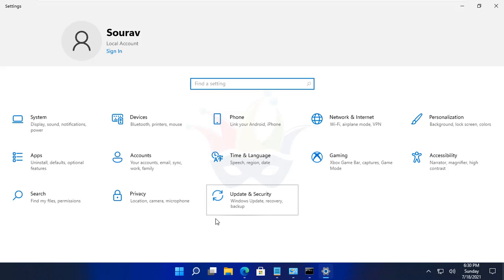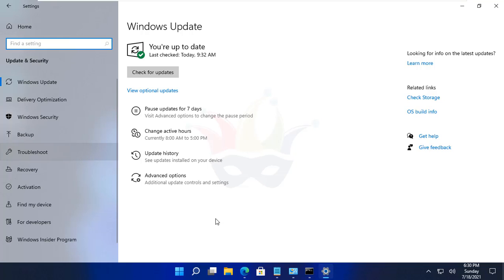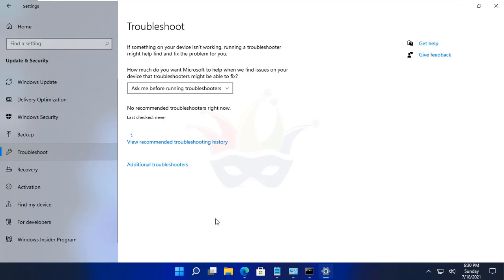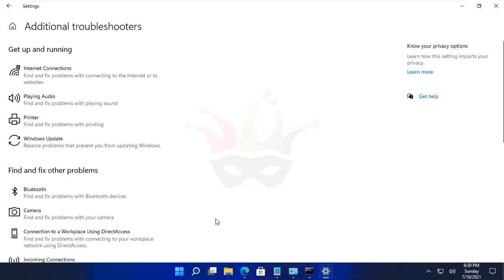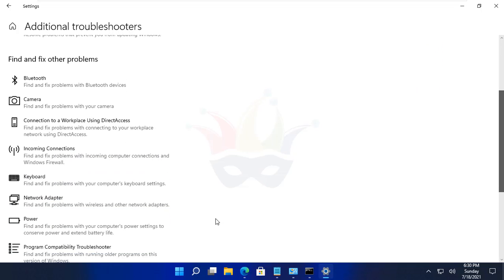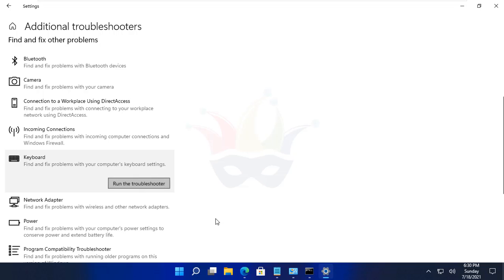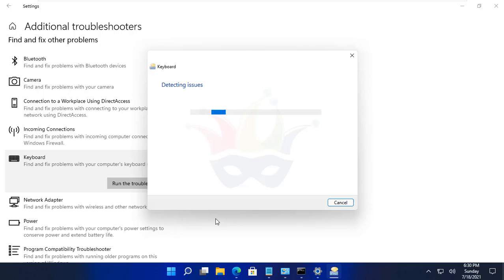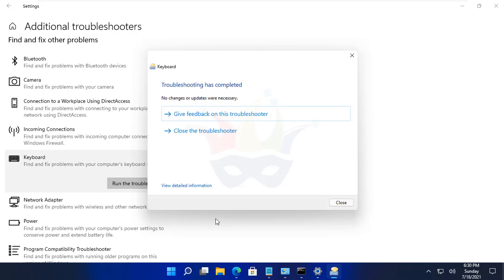Fix: Keyboard is not working in Windows 11 | Unlimited Solutions